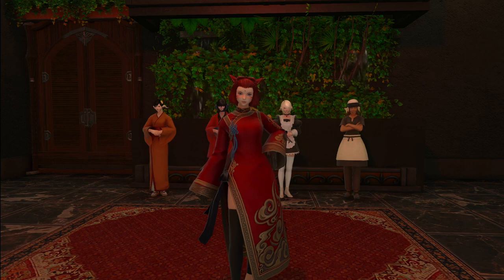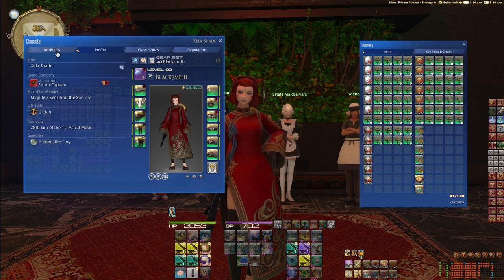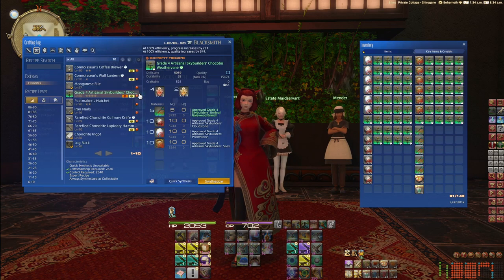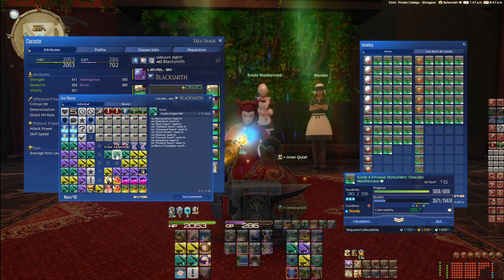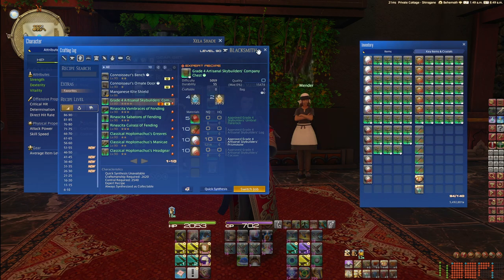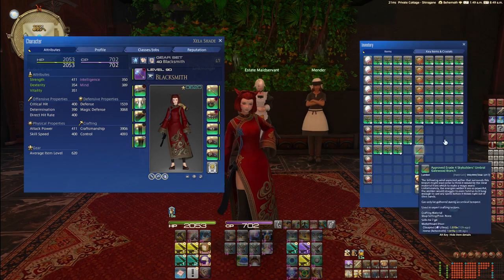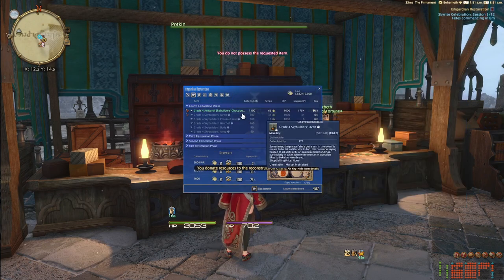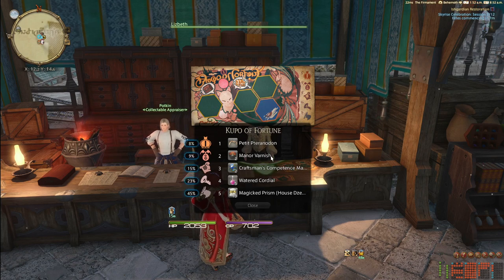FFXIV Pteranodon 4 Star Recipe Macro Guide: Endwalker Patch 6.35 (Re-upload)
Ashe10 FFXIV - Crafter Melds Expensive Edition Patch 6.3 & Lv.90 ★★★ Macro